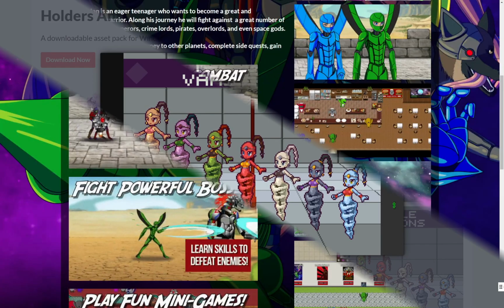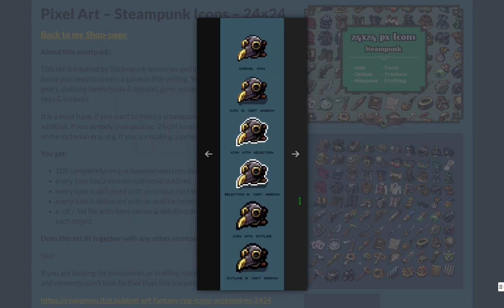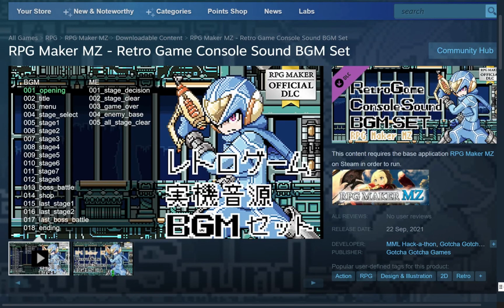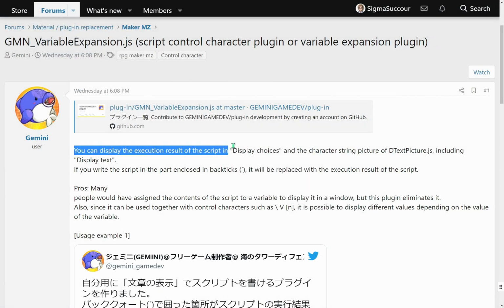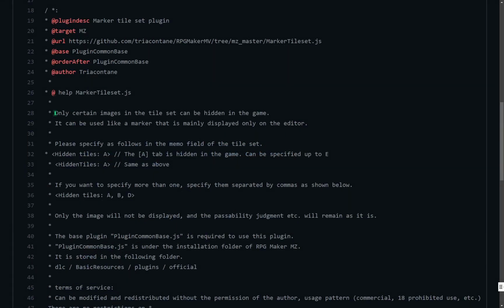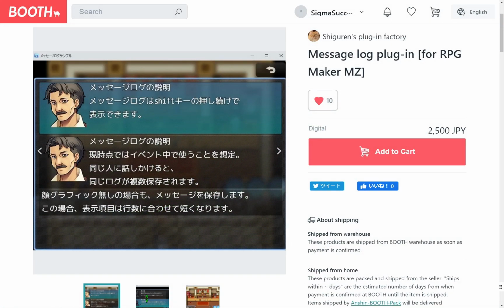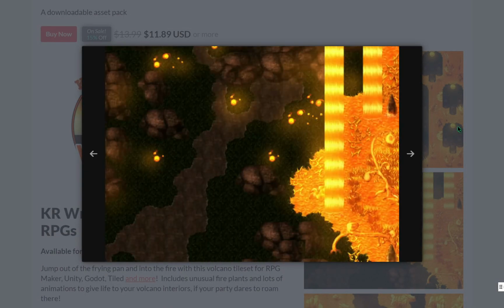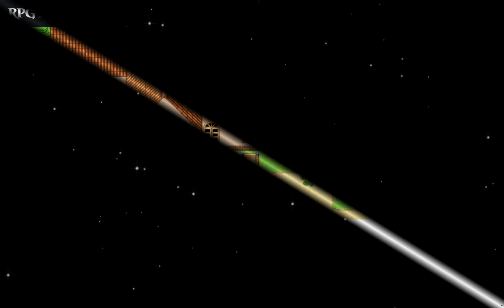RPG Maker Control Character Helper Tool and... Spikerman!? | RPG Maker News #144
~ COMPLETE RPG Maker News Download List:
(For all assets ever showcased)

RPG Maker News for Date: September 26th 2021

Game Release: Spikerman, an Action RPG with Linear Motion Battle System, about a teenager who wants to become a great and unstoppable warrior. (Paid)

MV Plugin: Select Multiple Targets and divide Damage between them

MZ Plugin: Write & Run a script inside any window, including show text

MZ Plugin: Hide an image of a tileset in-game (So it appears only in the editor, and can be used to create markers to help development)

---Other Small News/Updates---

MZ Plugin: Big update on the sound engine by OhMeGa Games

MZ Plugin: Creates a Warehouse where you can store your items

00:00 Intro & Animation Pack
00:12 Enemy Battlers
00:26 Game Release
00:37 Icon Packs & Music
01:03 MV MZ Plugin Releases
01:49 New Tool
02:00 Tilesets and Tutorial
02:20 Outro